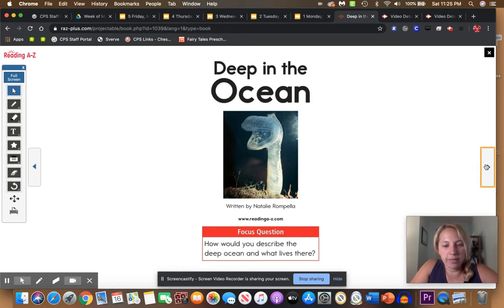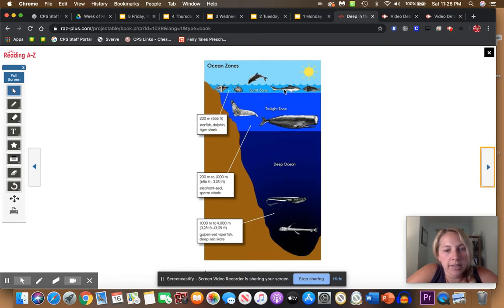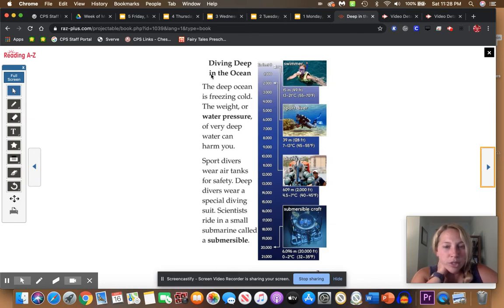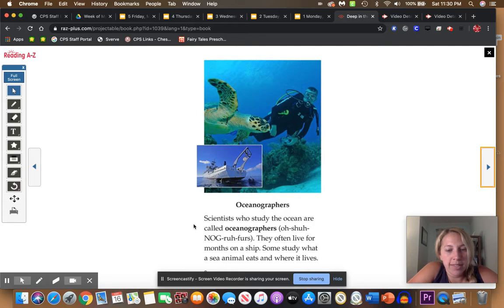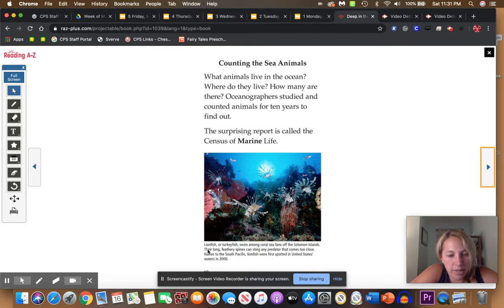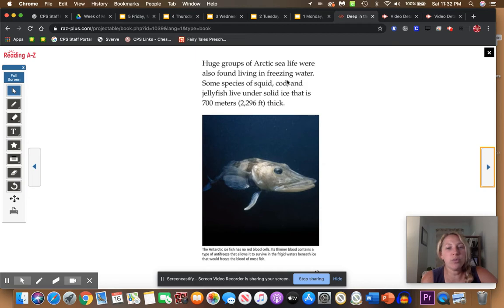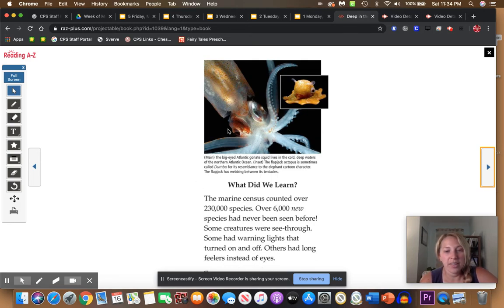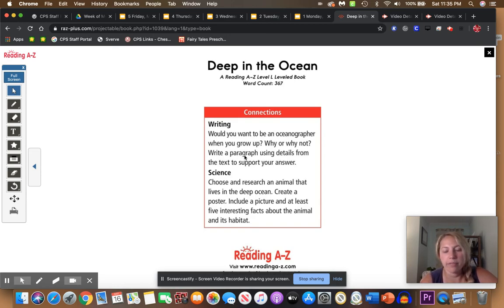Friday, May 22 Read Aloud Deep in the Ocean